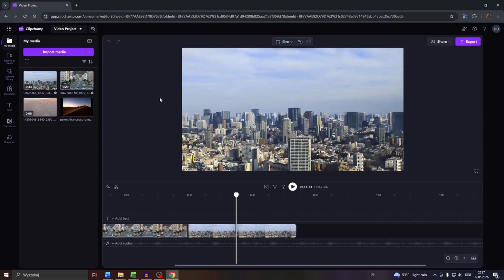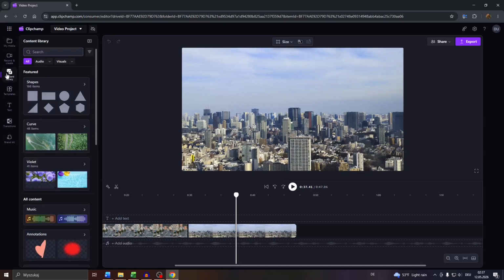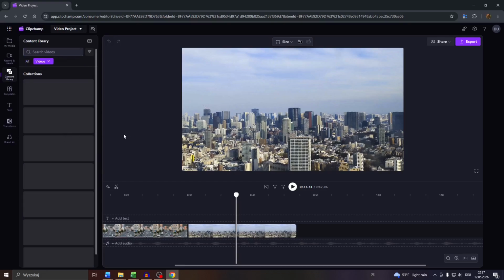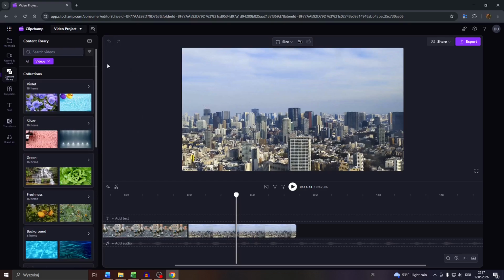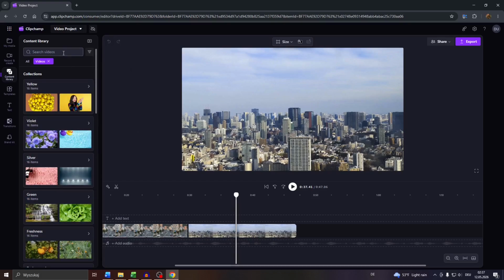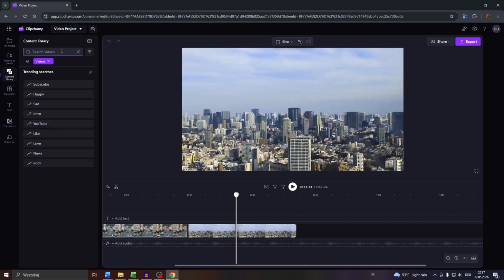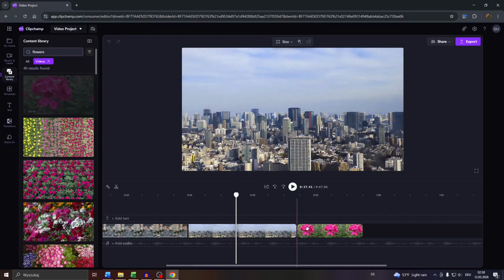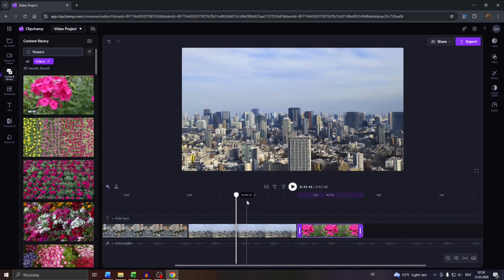How to Add Video from Content Library in Clipchamp | Insert Stock Videoclip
Learn how to add a video from the content library in Clipchamp using built-in stock media resources. This tutorial explains how to insert videoclip assets into projects.

If you're learning about using the Microsoft Clipchamp app on PC and laptop, also check out how to turn on noise suppression on Clipchamp